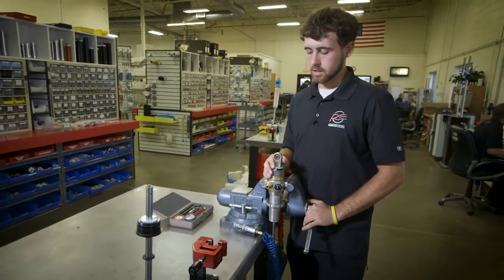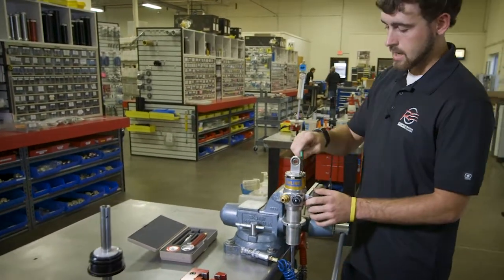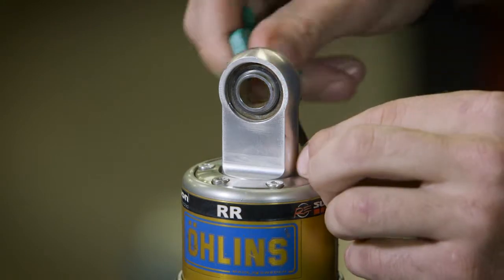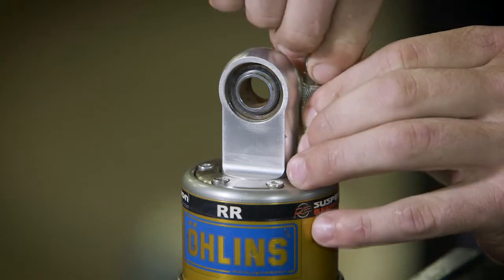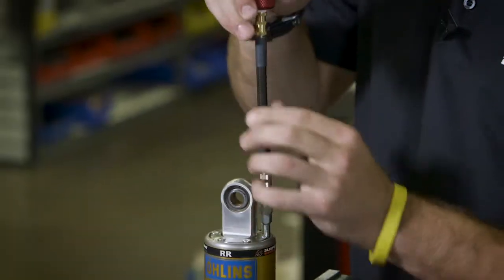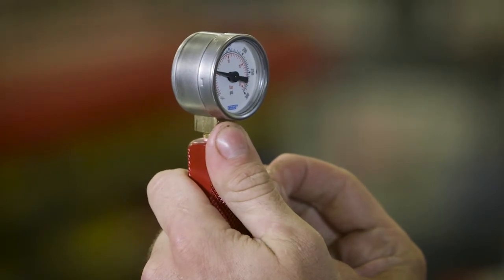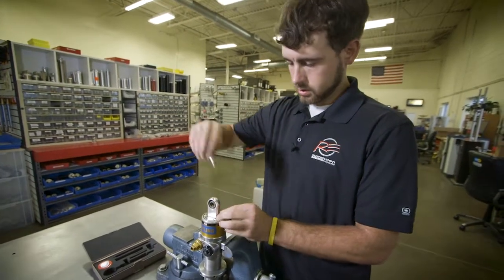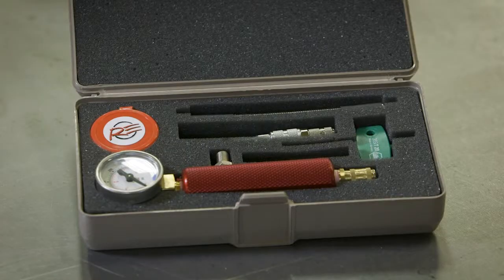Setting Shock Gas Pressure in an Ohlins Shock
RE Suspension Shock Technician, Dylan Bean, goes through the steps of checking and setting the gas pressure in an Ohlins style shock.